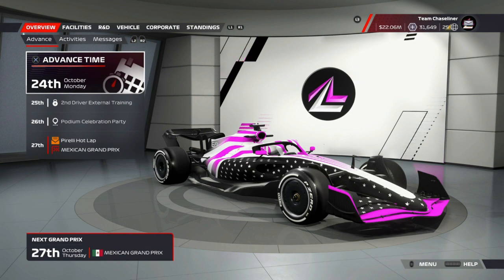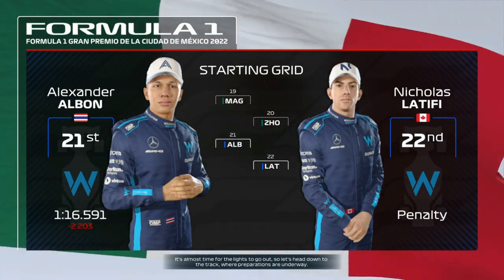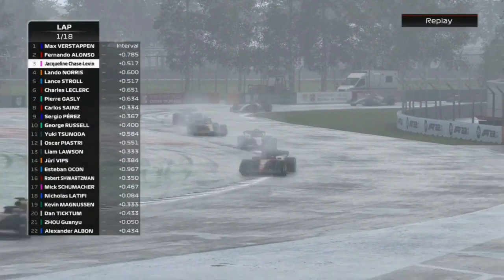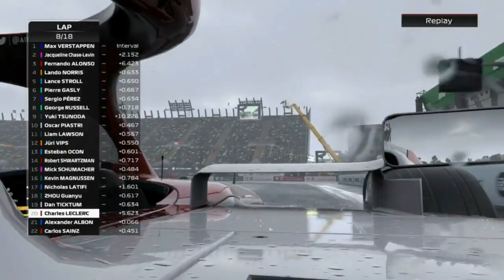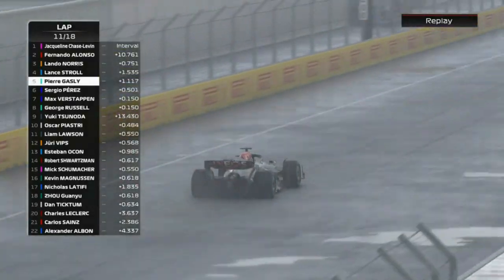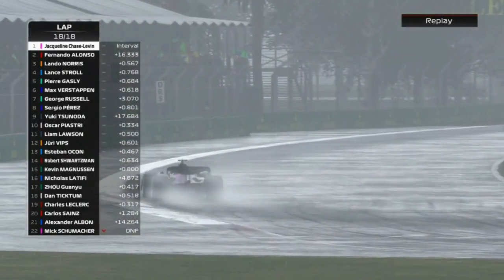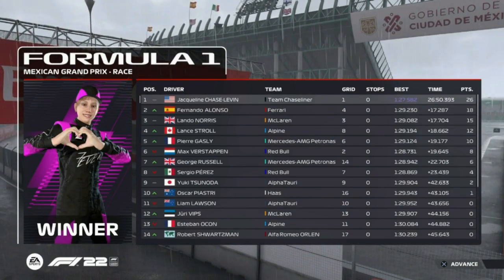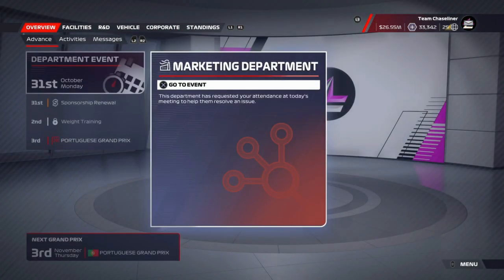Wet Race, Verstappen Feels The Pressure Hard!: F1 22 My Team Career Mode #89 (Season 4 - Mexico)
So thanks to some good judgement and some shear desperation on the part of Verstappen, Jackie has her second driver's title in the back and now, all of the focus goes into the constructor's title and even the pressure of that on Red Bull is starting to show out

So, for a 25% career race distance, Jacqueline Chase-Levin and Mick Schumacher jump into the #69 and #47 Team Chaseliner Mercedes-Benz around the Autodromo Hermanos Rodriguez for the Mexican Grand Prix on F1 22

Come hang out in the YouTube Gamers and Geeks facebook group with me

Come and hang out in the Ironclad discord server

Timestamps:

0:00 Intro
1:28 Pre-Race Build-Up
3:39 Race
16:22 Round-Up/Outro